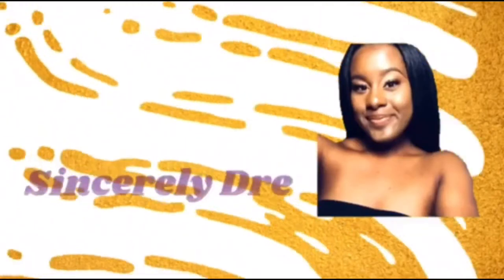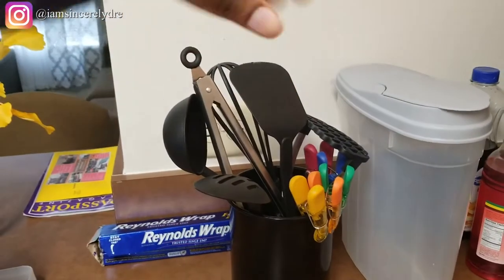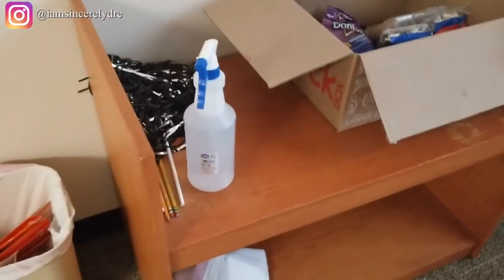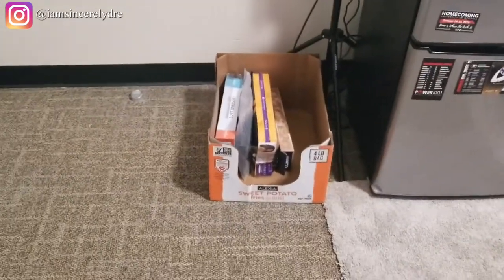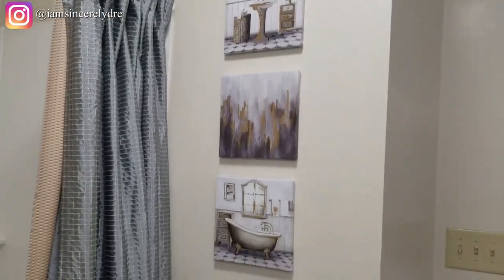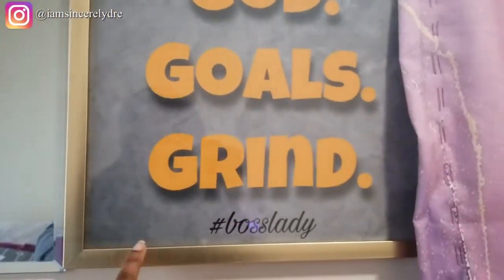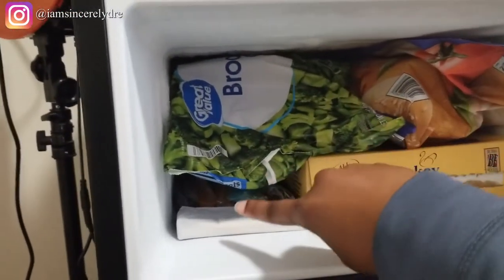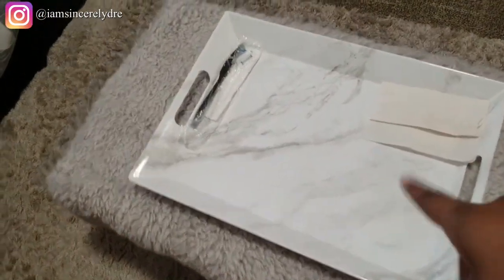DORM TOUR | ECV BUSBEE HALL | UNIVERSITY OF GEORGIA | SINCERELY DRE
Heyyy y'all! My finished dorm tour is finally here. It took me some time to buy everything and put everything in its place, but I am finally done. I did not buy everything at once and got a lot of things after I already got settled in the room. If you want to know where I purchased anything at, watch my dorm haul videos from this year and last year. This is only the beginning.

COMMENT what your favorite decoration piece was from my room.